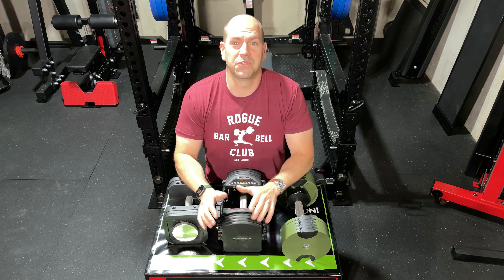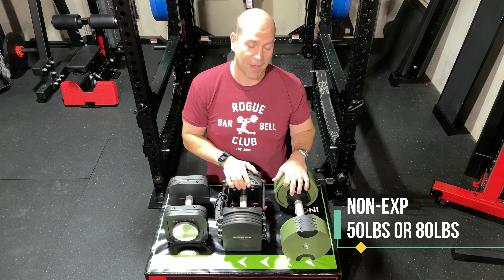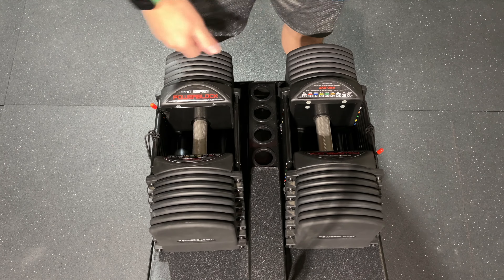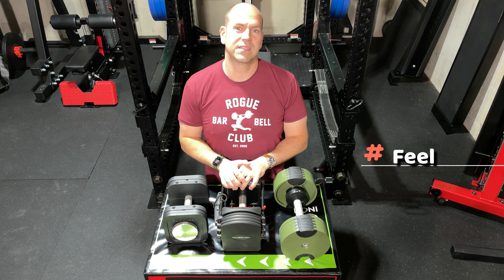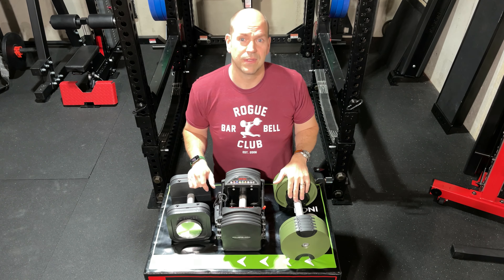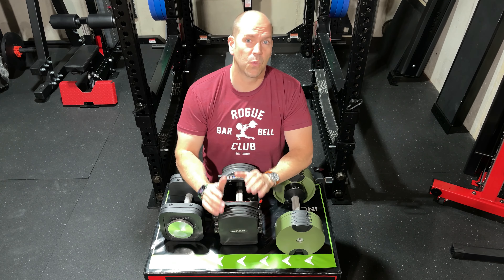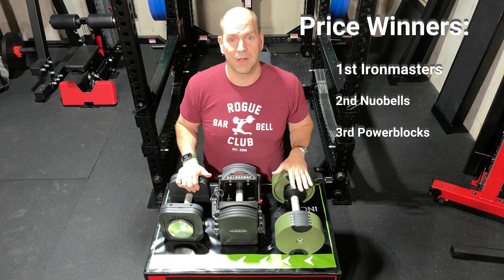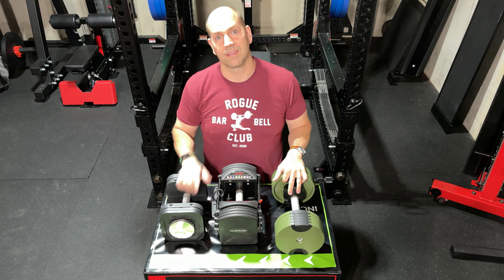What Is the Best Adjustable Dumbbell For The Home Gym?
Which dumbbell should you buy? Ironmasters vs Nuobells vs the Powerblocks? This video attempts to answer this question for you. I will compare each based on five specific criteria: 1) Weight, 2) Speed of weight change, 3) Durability, 4) Feel, and 5) Price.

This is a longer video, but I worked to try to highlight only key differences between each of the dumbells and rank best in categories to make it more useful when determining your dumbbell needs.

If you are interested in a stainless steel knurled handle for your Powerblocks, check out JD at the link below and support his small, high-quality business.